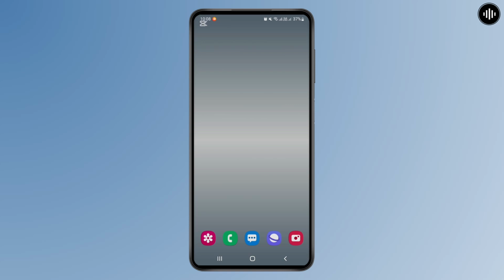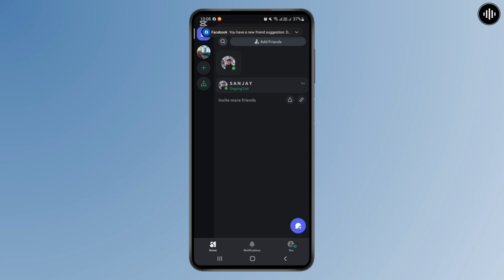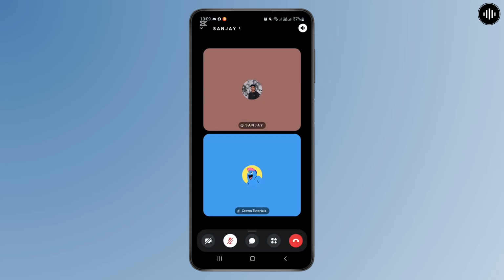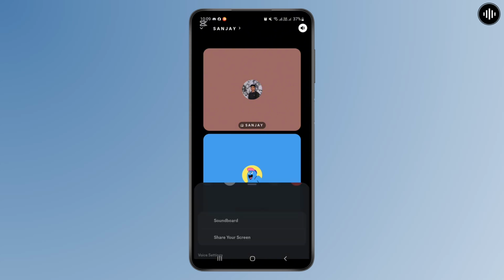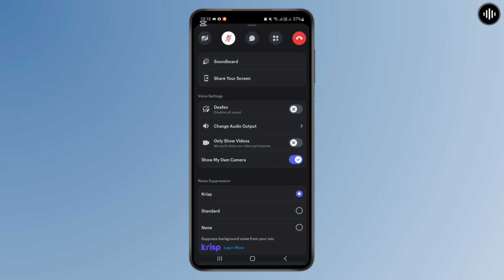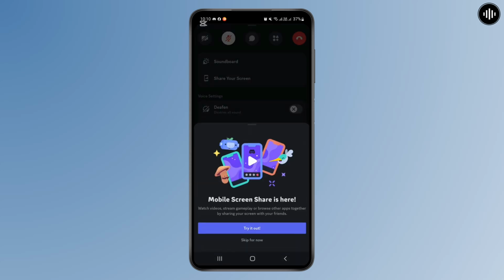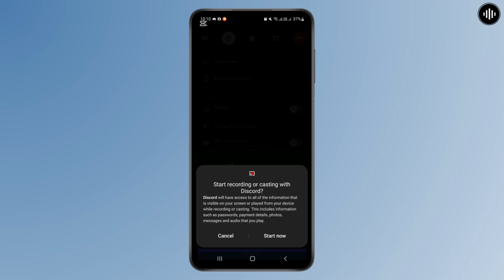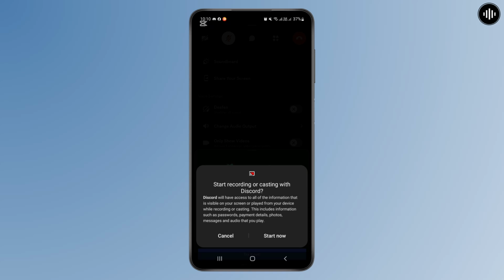How to Watch Movies on Discord Mobile App with Friends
Want to watch movies with your friends on Discord using the mobile app? This video will show you how to stream and enjoy movies together, no matter where you are. Whether you're wondering, "How do I watch movies on Discord mobile app?" or need help setting up a movie night with friends, this tutorial has you covered. Learn the steps to share your screen, stream your favorite movies, and have a great time with friends, all from your phone. Watch now to start your movie marathon on Discord today!

Timestamps:
00:00 How to Watch Movies on Discord Mobile App with Friends
00:06 How Do I Watch Movies with Friends on Discord?